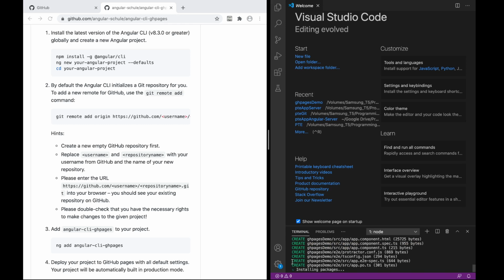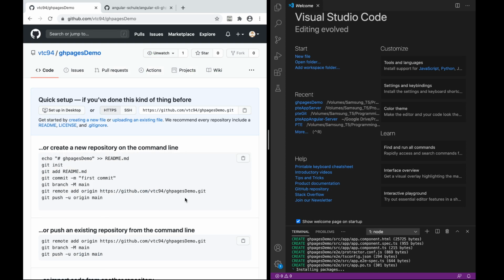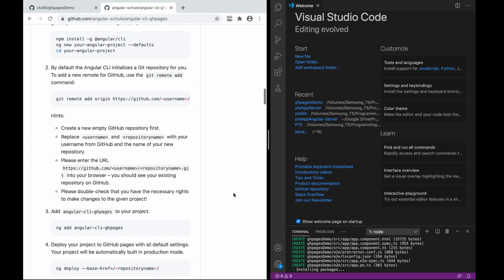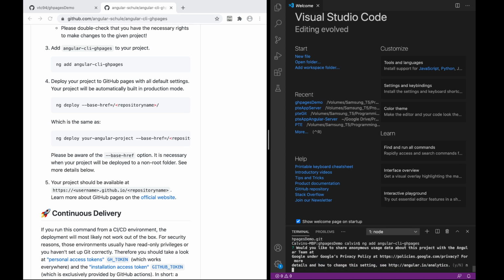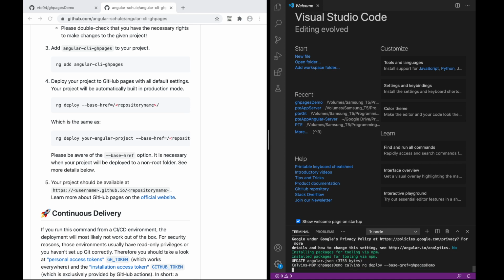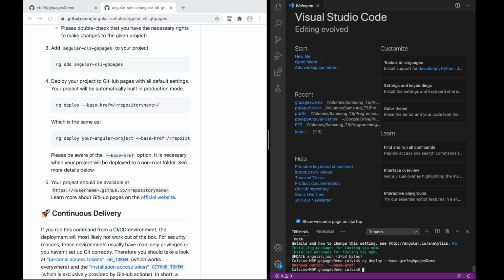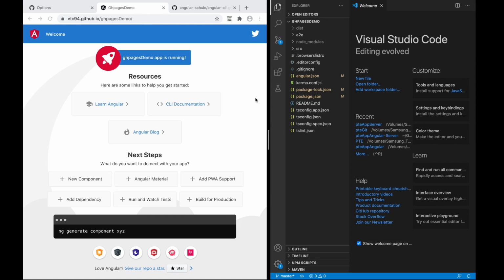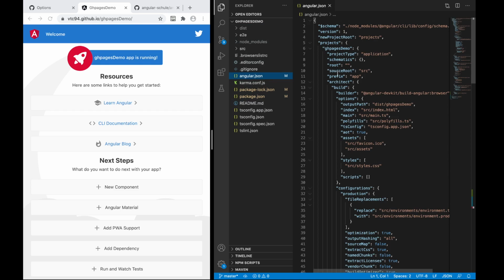Deploy Angular (9, 10) Project To Github Pages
Deploy Angular (9, 10) project to Github Pages using ng-cli-ghpages